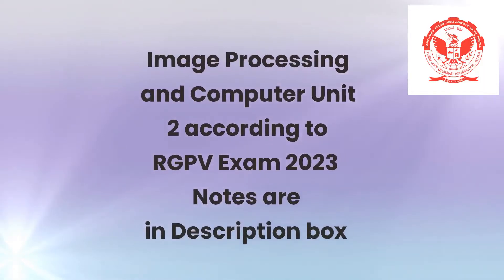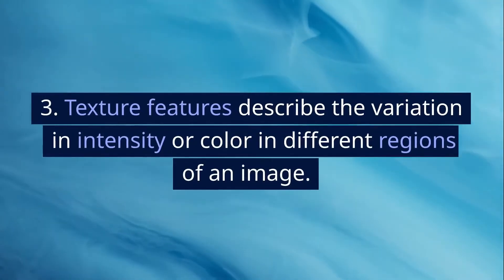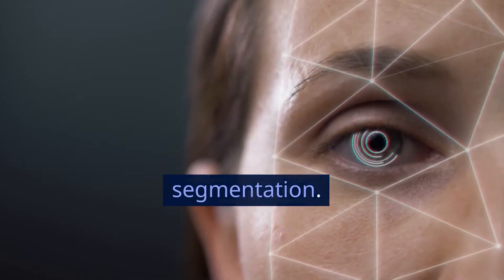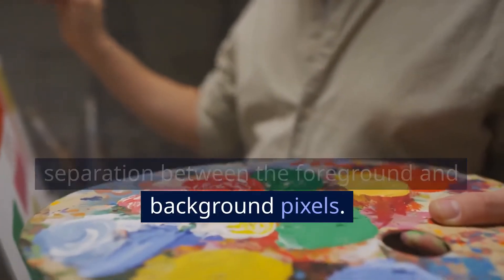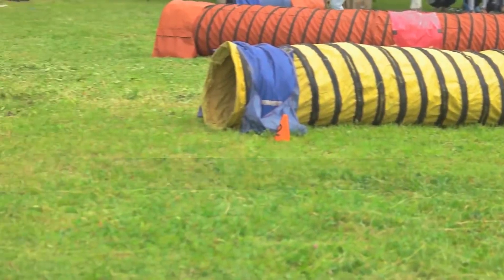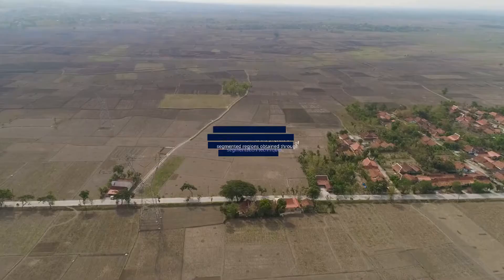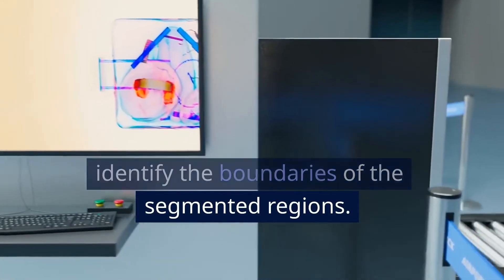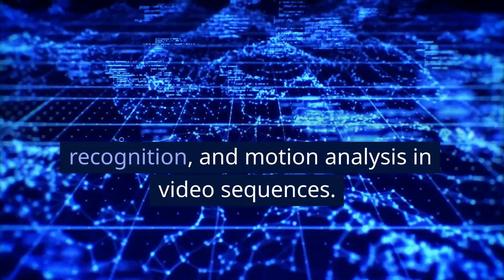Image Processing and Compute Vision unit 2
Image Processing  and Compute Vision unit 2 full syllabus cover according t RGPV EXAM
Image Representation and Description: Representation schemes, Boundary descriptors,
Region descriptors Binary Machine Vision: Thresholding, Segmentation, Connected
component labeling, Hierarchal segmentation, Spatial clustering, Split& merge, Rule-based
Segmentation, Motion-based segmentation. Area Extraction: Concepts, Data-structures, Edge,
Line-Linking, Hough transform, Line fitting, Curve fitting (Least-square fitting).